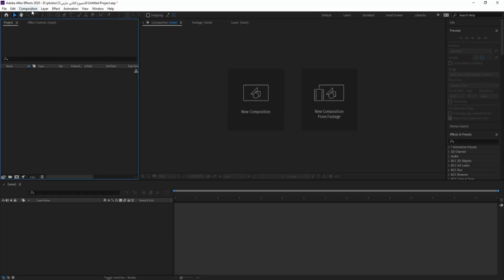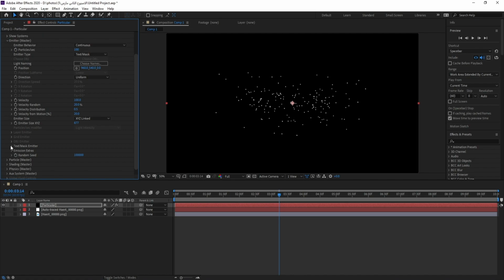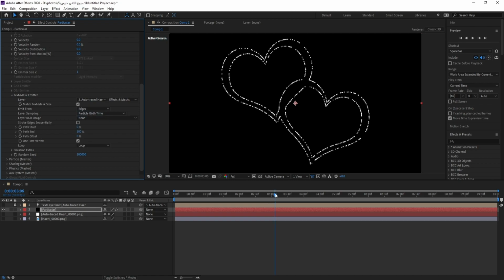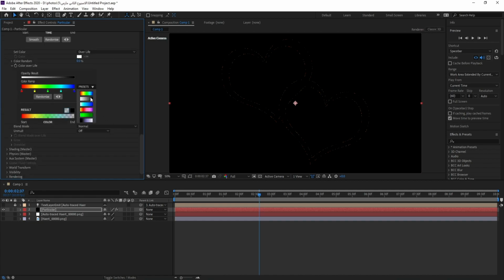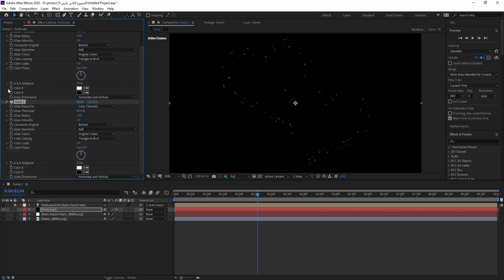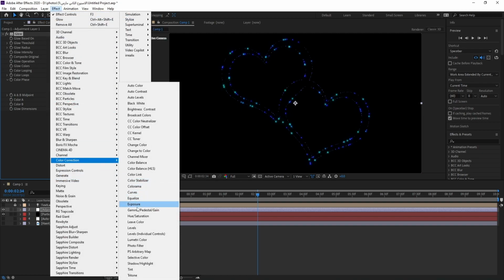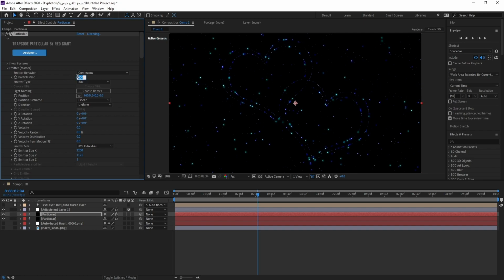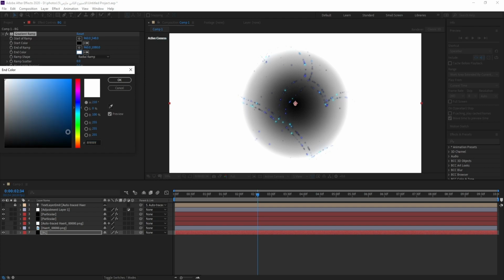How To Create a Particles Heart in After Effects using Particular Trapcode